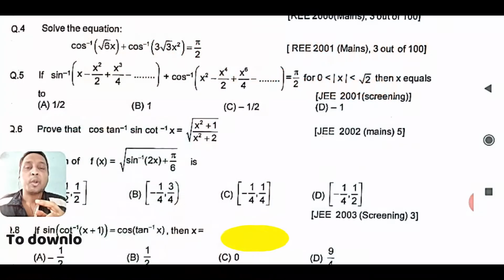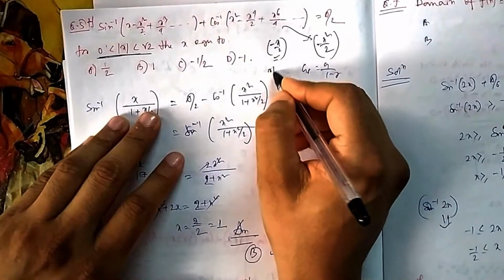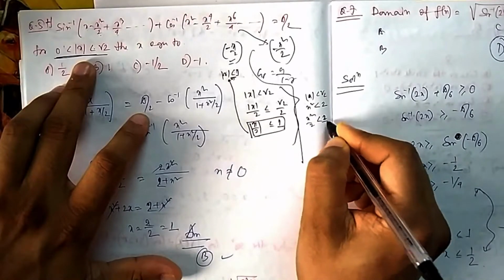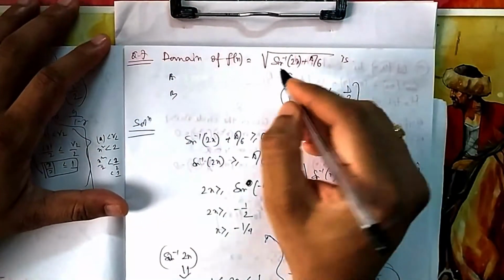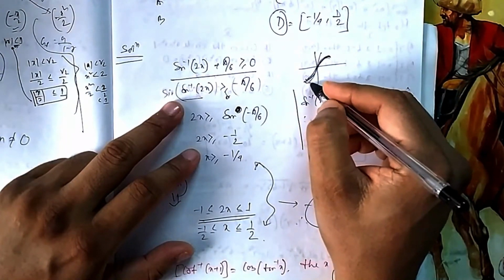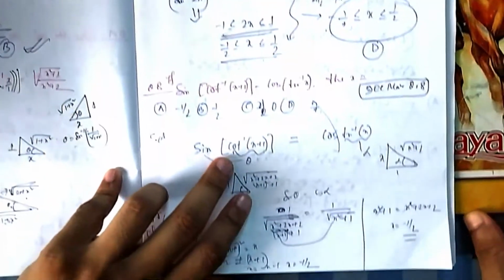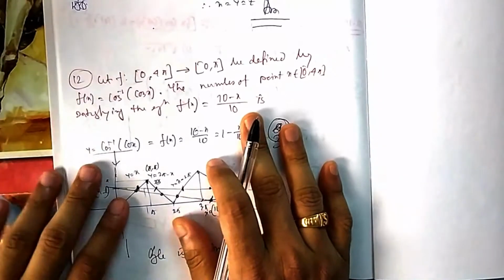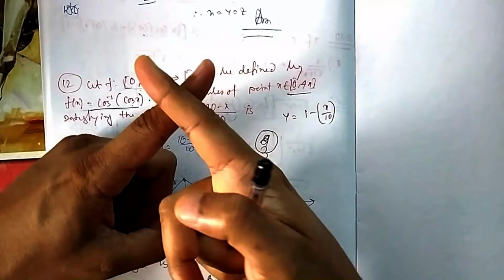Lecture 2: Solution of JEE Advance questions on Inverse Trigonometry (Q.4 to Q.12)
Solution of JEE Advance questions since 1999 on  Inverse Trigonometry (Q.4 to Q.12) with detailed explanation.

Questions are from  Inverse Trigonometry.